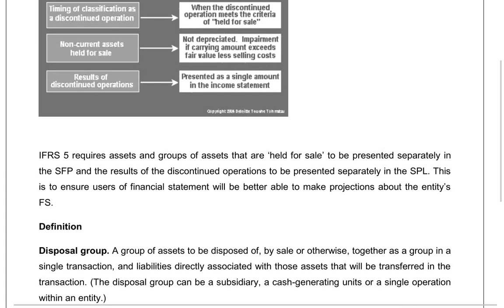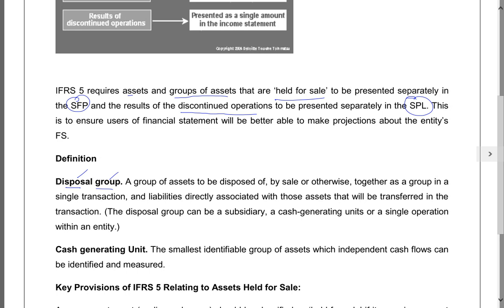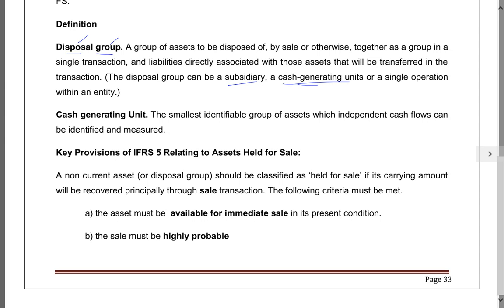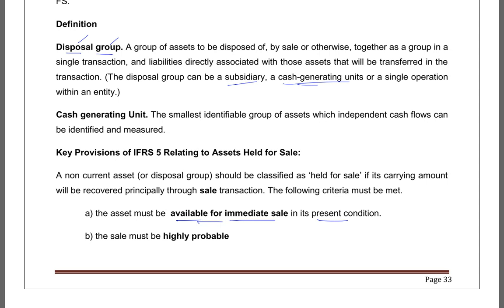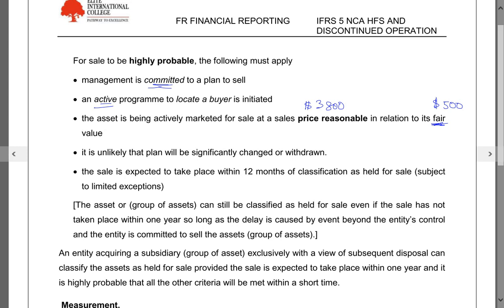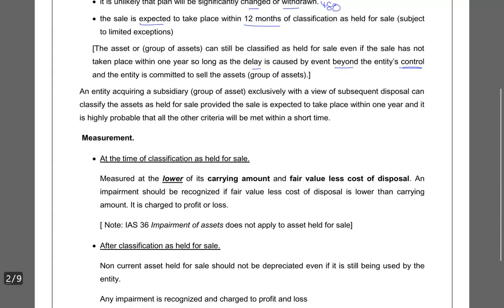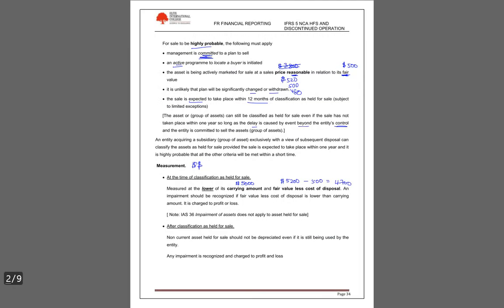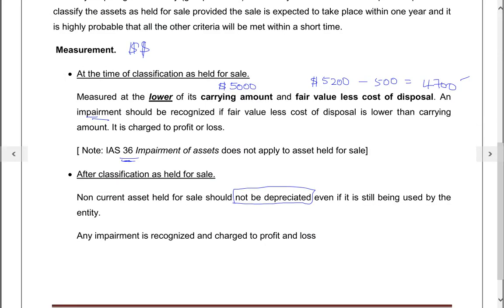FR Lesson V23 IFRS 5